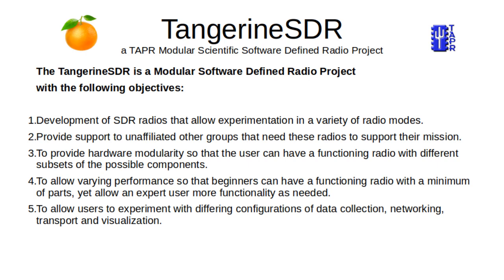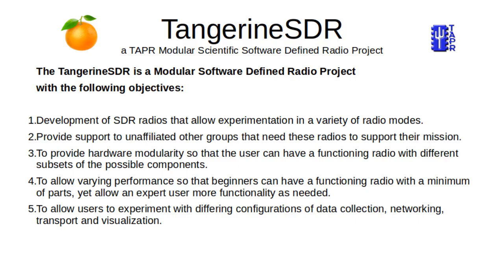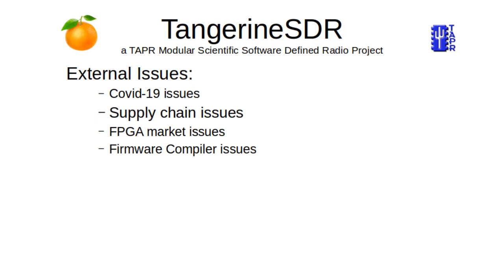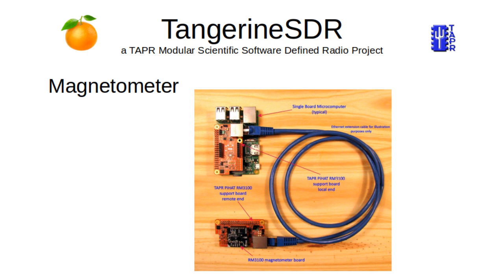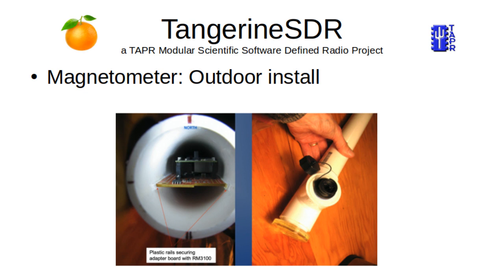Tangerinesdr update 2023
TAPR Forum Hamvention 2023